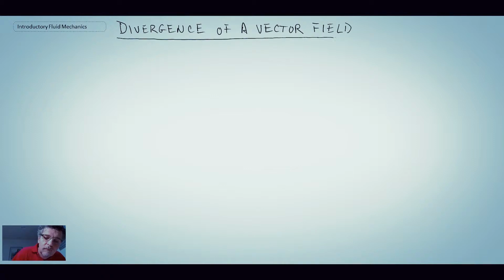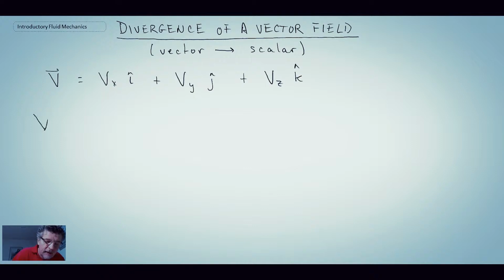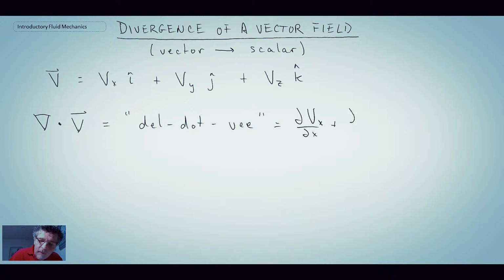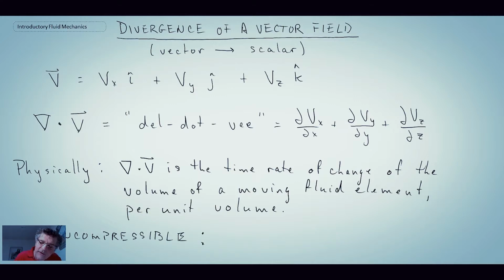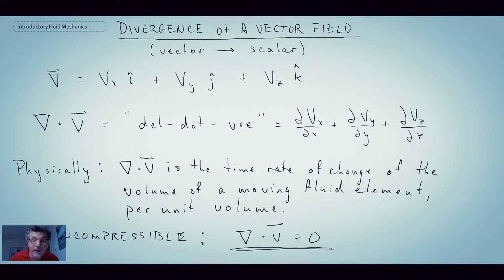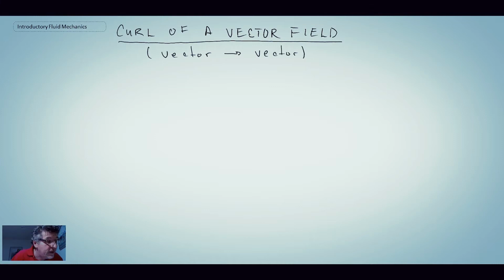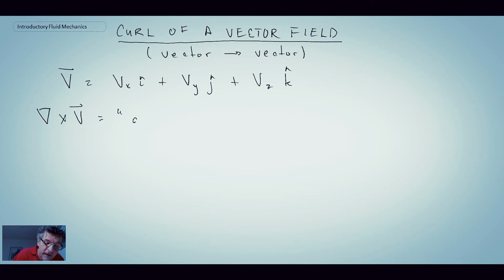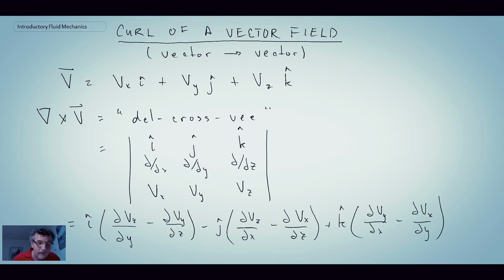Introductory Fluid Mechanics -11V Vector Review 4 - Divergence & Curl of a Vector Field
Introductory Fluid Mechanics -11V Vector Review 4 - Divergence & Curl of a Vector Field...(كورس ميكانيكا الموائع1)